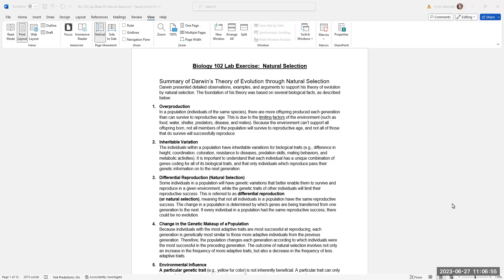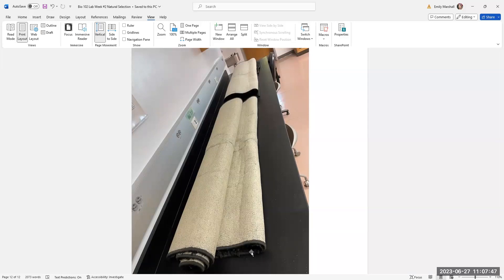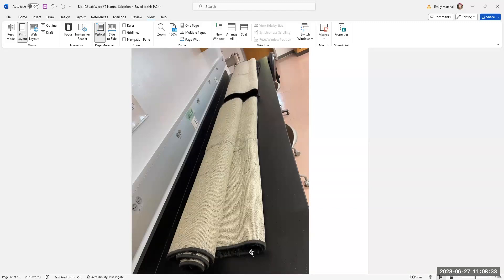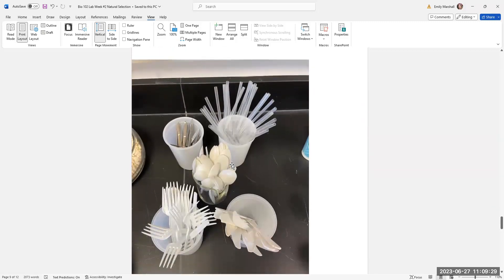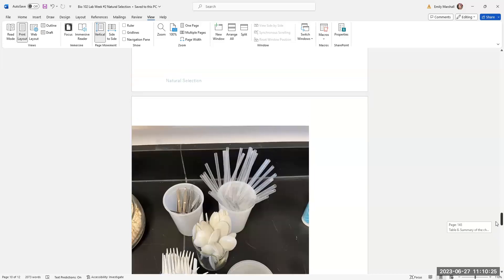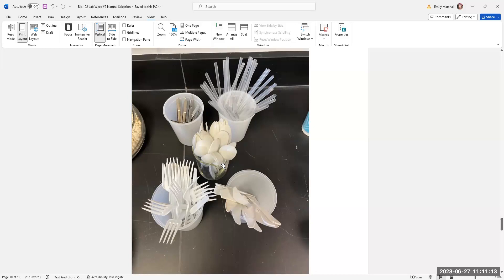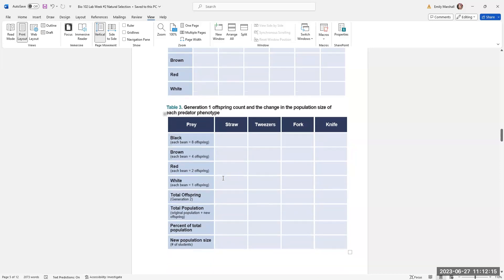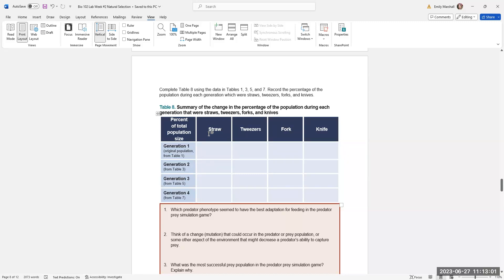Natural Selection Lab Instructions for Instructors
Bio 100 lab, Bio 101 lab, Bio 102 Lab Palomar College